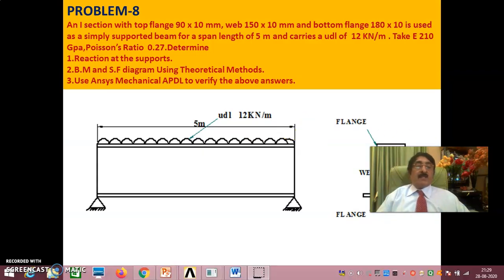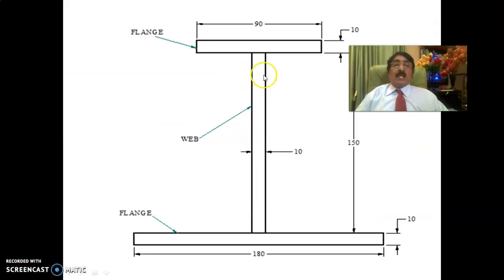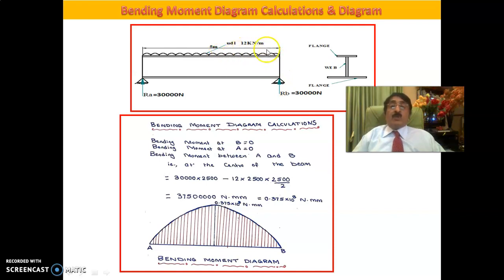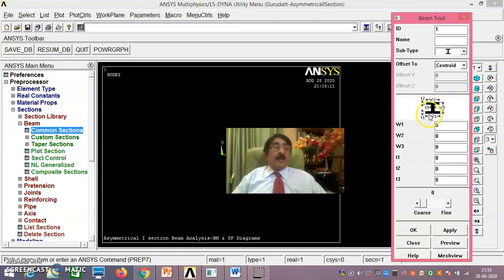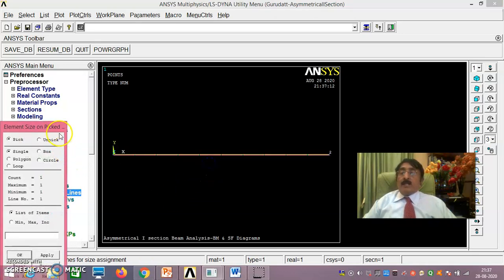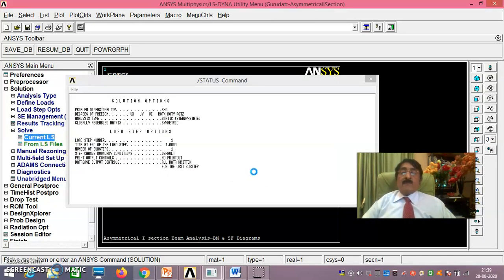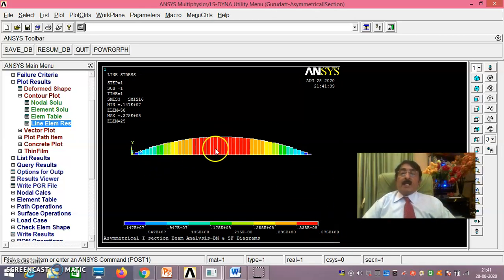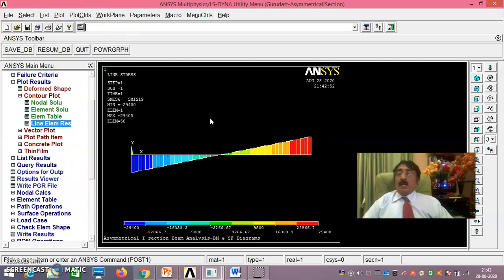Beam With Asymmetrical I Section-Demo -Using Ansys Mechanical APDL-BM and SF Diagrams-Problem-8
I hope the students have understood the concepts of Finite Element Methods and Analysis beams in their theory courses. Here an effort has been made to solve a typical  Beam problem with Asymmetrical I Section subjected to udl on the upper flange  using Ansys Mechanical APDL Release 14 to find Bending Moment Diagram and Shear Force Diagram.

Students will clearly know how to apply the flange lengths and web lengths in the Beam section.

Since this Beam with Asymmetrical I Section is subjected to udl on the upper flange it results in beam bending. To solve this problem Beam 188 element has been used in this  analysis. By doing this problem using Ansys Mechanical APDL Release 14, Beam 188 Elements, students will know all the concepts related to Preprocessing phase, Solution Phase and Post Processing phase. They will clearly understand the concepts of meshing and assigning properties. They will clearly understand the theoretical concepts of finding the Reactions at the supports, Shear Force Diagram and Bending Moment Diagram.

The students will clearly know how to apply udl  using Ansys Mechanical APDL.

They will also know about element output definition table and significance of SMISC etc used during post processing phase for extraction of Bending moment diagram and shear force diagrams. They will use SMISC 3 and 16 for getting Bending Moment diagram and use SMISC 6 and 19 for getting  Shear force diagram.

They will also learn how to extract reaction solution from the List results.

They will also know the significance of save and resume db. They will also know how to save a file and call it whenever they need. They will also learn about Log file/Macro Code generation for a given problem and learn to analyse the problem by changing the various parameters defining the problem in macro and extracting the changed results. They will also learn to animate the deformation of beam structure on application of load.